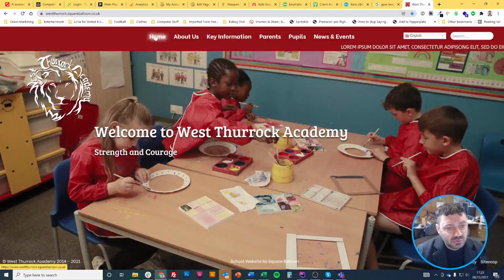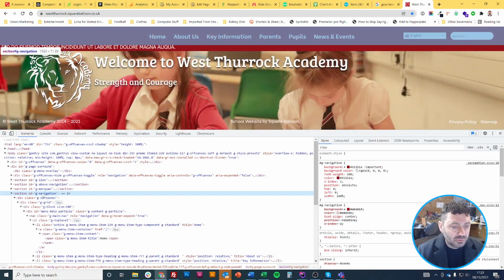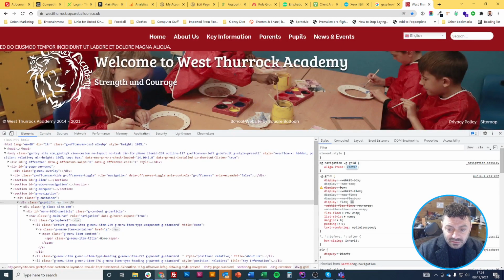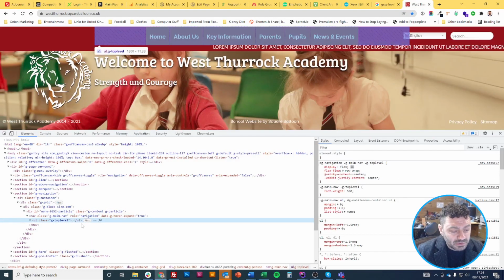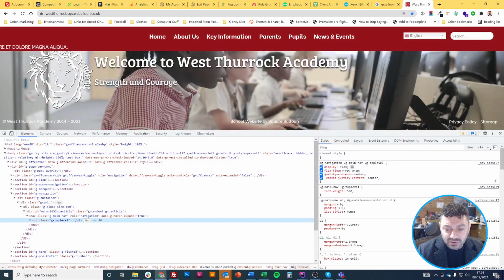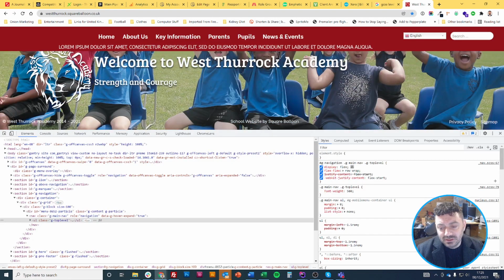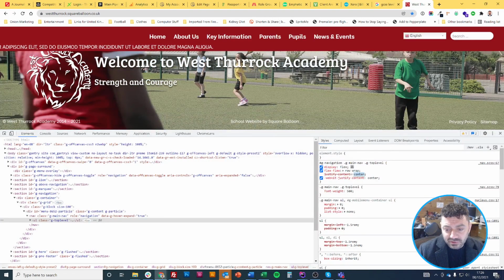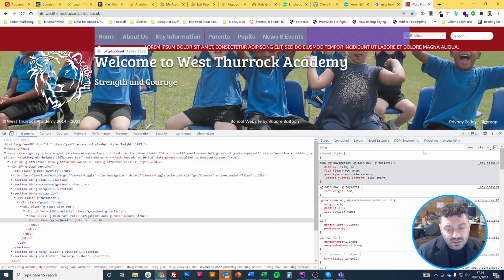How to align the Gantry 5 Menu to the left or the right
Don't want the Gantry 5 menu to be centred?  You can always align it to the left or to the right.  It's done using Flexbox so it's actually remarkably easy once you know how to do it.